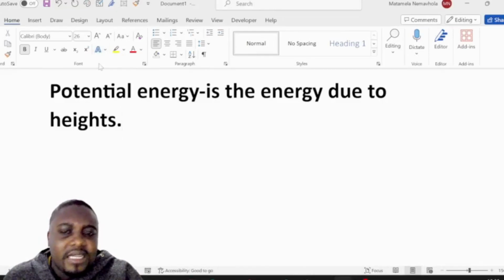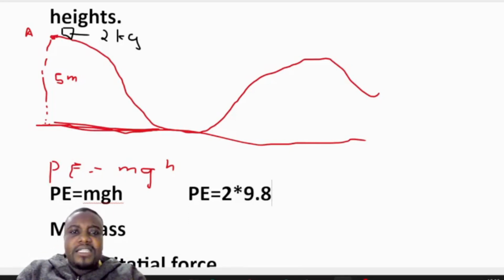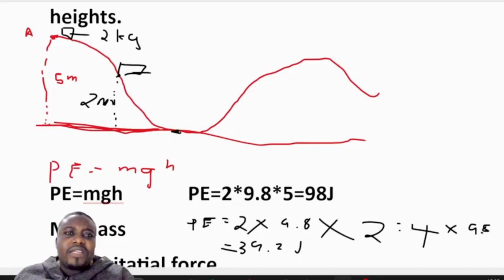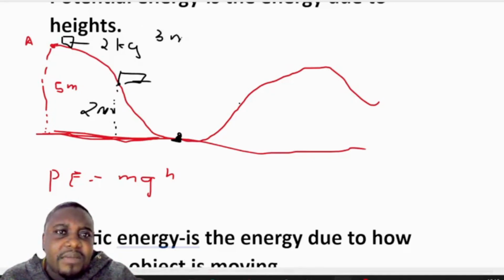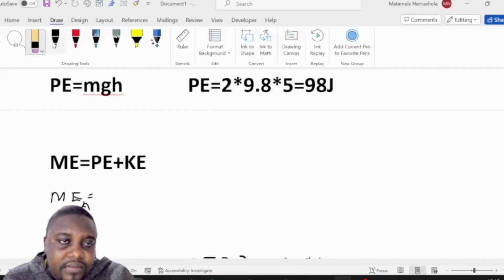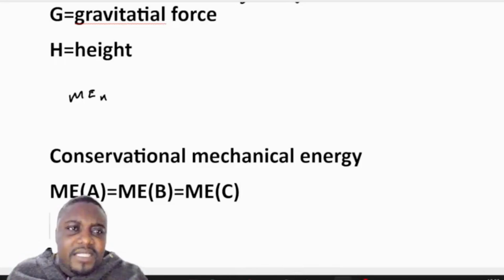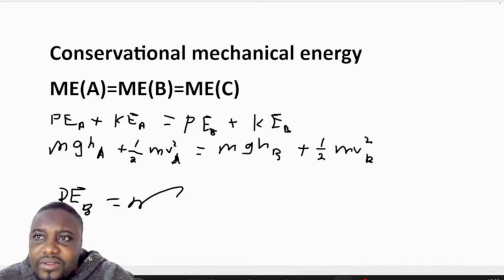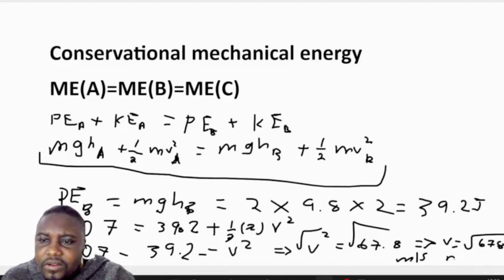Mechanical Energy Explained: Easy Lessons for Grade 10 Students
Welcome to our simple and engaging lessons on mechanical energy, designed specifically for Grade 10 students. We break down complex concepts into easy-to-understand explanations, making learning fun and accessible.